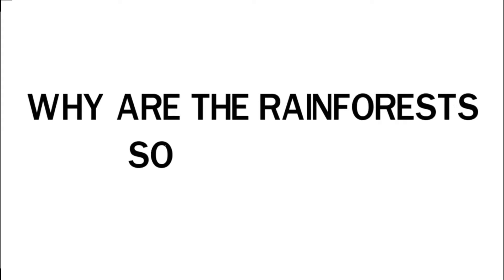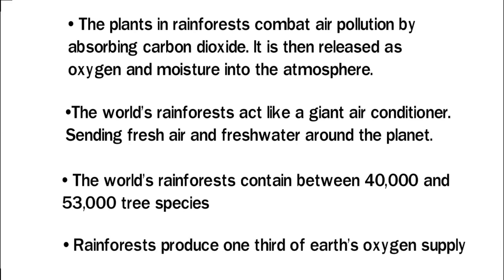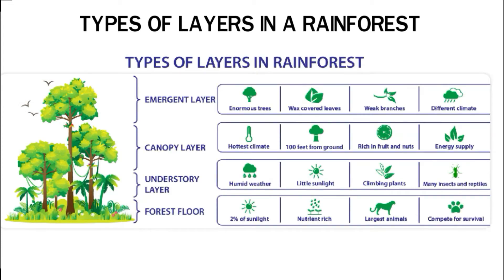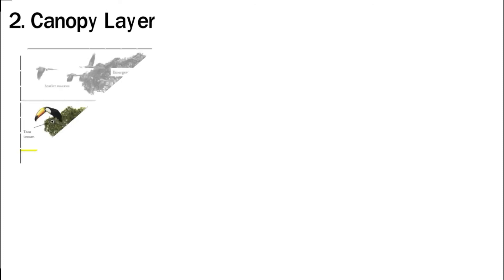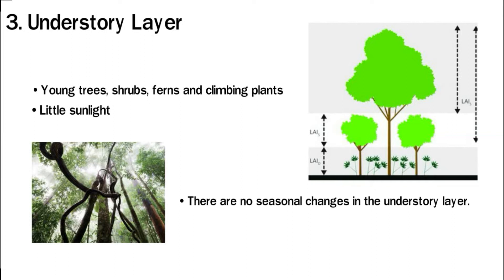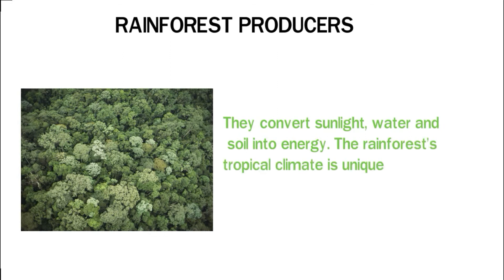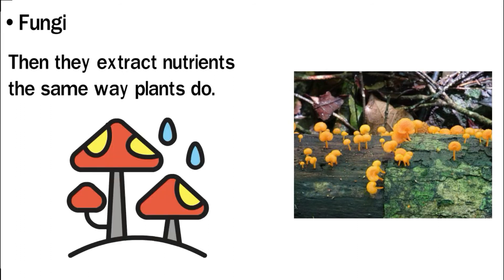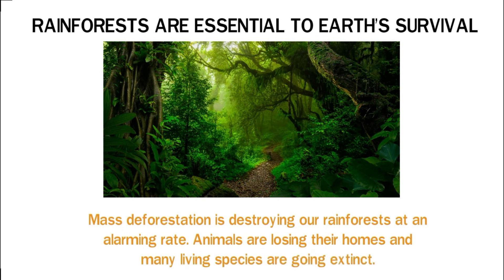Why are the Rainforests So Important? Science Education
Rainforests are amazing. Home to hundreds and thousands of animal and plant species. Over I Billion people around the world live in or around rainforests. We get food, water, and materials from rainforests.

Why are the Rainforests So Important? Topics Covered:
-Types of layers in a rainforest
-Rainforest producers
- What is the largest rainforest in the world?

Vist Dynamic Earth Learning's website!

See this blog post on our site!